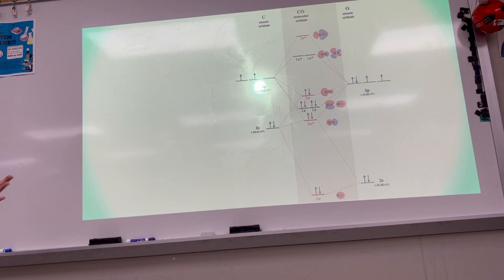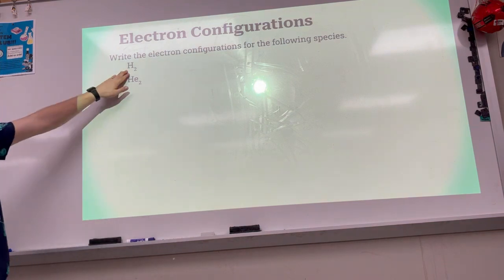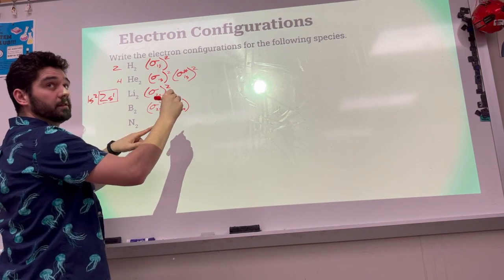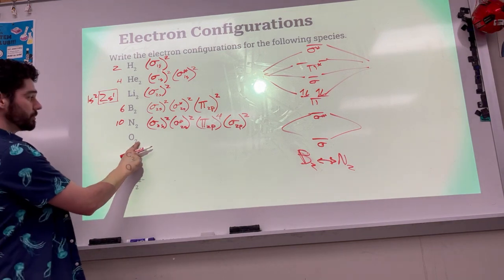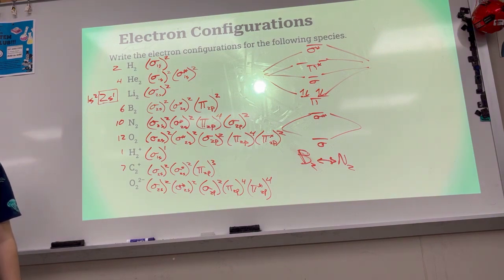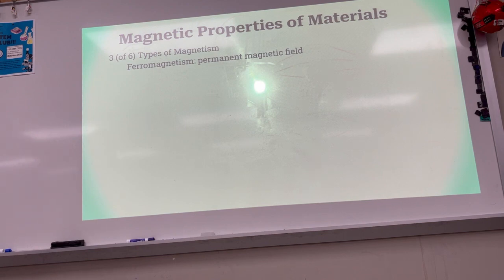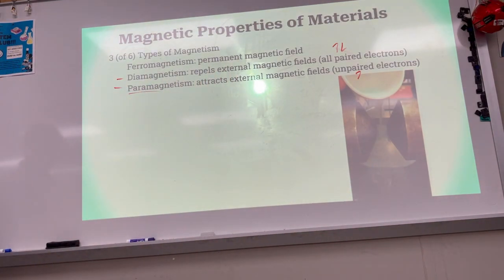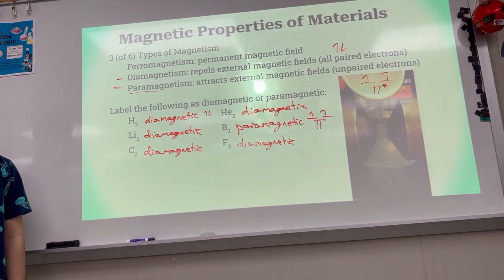Electron Configurations of Molecules & Magnetism